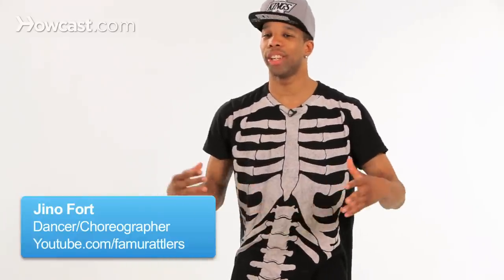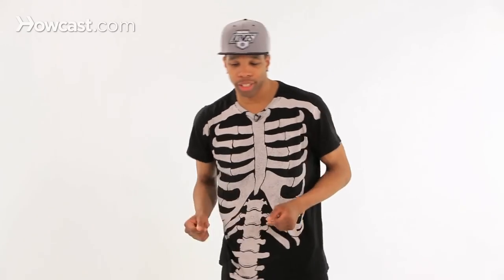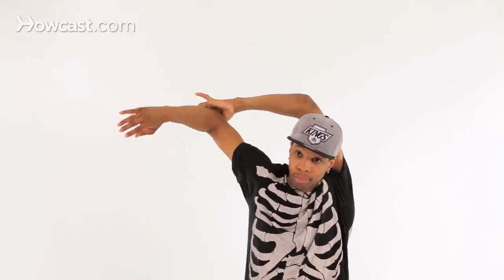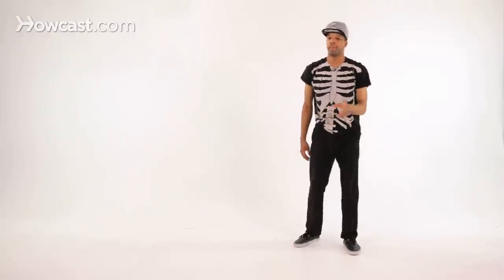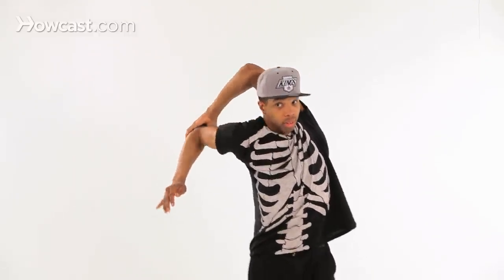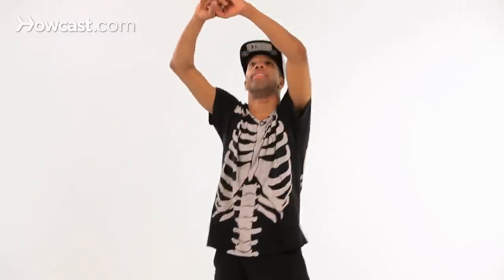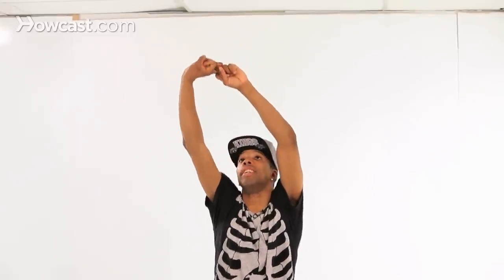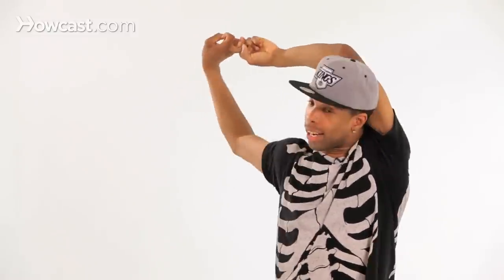How to Do Bone Breaking & Flexing | Street Dance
Hello, this is Jino and I am going to teach you a little thing called Bone Breaking. Well not really teach you just show you and you do the stretches and get it yourself, so you're really teaching yourself.

OK, so here we go. Flexing and Bone Breaking can be dangerous if you are; one too muscled, don't do it. Two not double jointed, I'm not double jointed either but I stretched a lot, and three if you are not warmed up. If you are not warmed up it's cold outside you are chilly you try to do it out of nowhere. You should warm up and stretch first because you can get a cramp or hurt yourself, warning.

OK, so now let's start. So basically what you are doing; you have a whole multiple  of different types of Bone Breaks. You have the Egg Bone Break, you have the Double Bone Break to the left, you have the one where you pull your arms all the way back and go all the way around, and you have the one that everybody knows how to do which is the Dead Arm.

The Dead Arm is like this. You are going to take your left hand and put it on your right elbow, bend this one down, and slowly just start bending it down like this. Now at first you're not going to be able to go nowhere so it's going to be really sloppy and starting won't go that far because your bones are going to hurt but the more you get use to it the farther you'll go down.

Once you get used to it you'll take it back, turn it around, and do whatever you want with it. So let's try it again. Remember be careful and stretch first. Five, six, seven, eight. One, two, three, four, quit. Four counts, try it again this is the simplest ones, mind you. Put your arm behind you. Five, six, seven, eight. One, two, three, on four make sure you pull it down. Four and out. You got to make sure you pull it all the way back, you can't cheat it because it won't look right.

Another bone break you can do as well is this one. Basically it's you taking your arm and pulling it all the way around. Now this one you have to be prepared for because the first time you do it, if you are double-jointed, it's okay. It won't hurt as much it might not hurt at all, you probably already know how to do it, maybe if you tried. Single jointed you have to get your muscles use to it and stretch first.

When you do it you are going to put your hands like this, see, see, see. Alright, right on top of left, if you are using your left arm to go out you put left on right. Right on left, you are going to interlock your fingers like so, your middle fingers put like this, make them tight, pull up, when you pull up slowly go back.

Now don't do it all at once when you first try it because you will probably break your arm and I don't want you to do that on the internet. So ya'll do this, until you get use to it, you'll go a little farther and pull your shoulder muscle out. It's gonna look like this. Out.

See how nasty that looks? Looks pretty nasty. So when you do that pull it out, the farther you get out you'll eventually get back here and when you get back here you should be almost there just to pull it back.

Now mind you when you pull it back it will hurt maybe a couple days after because you did pull it out but it will heal and you will be able to do it much easier. So it's to your choice. So five, six, seven, eight. One, two, three, four.